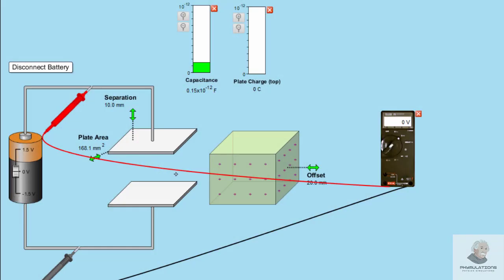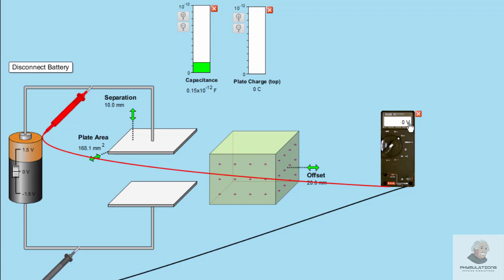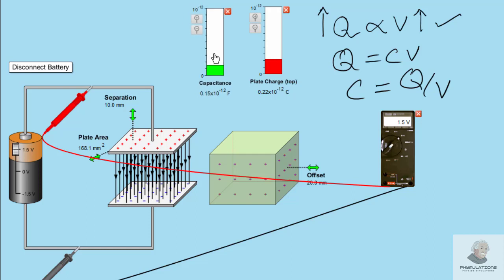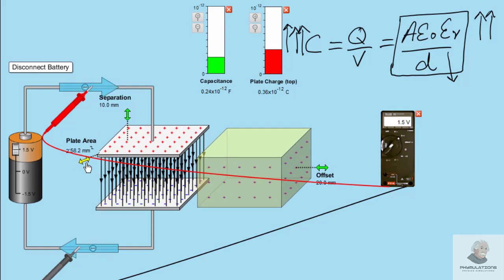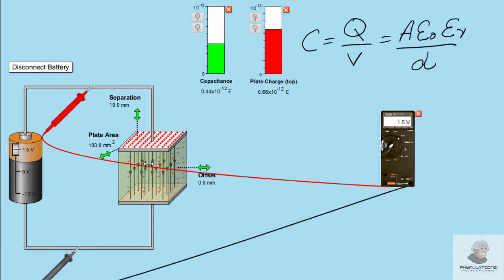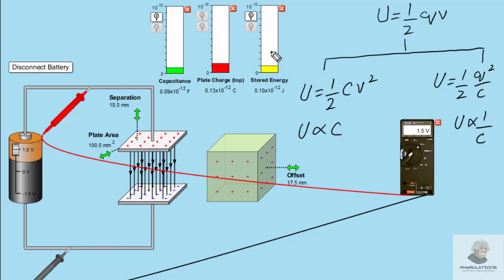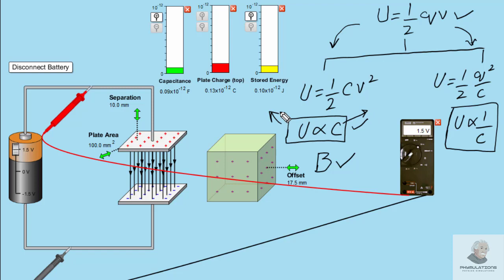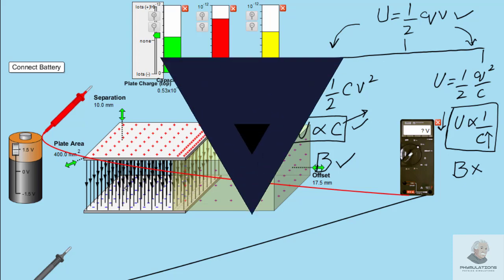HOW CAPACITOR WORKS SIMULATION | EXPLAINING CAPACITOR WITH ANIMATION | PHET CAPACITOR SIMULATION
Millions Of Thanks For Coming, Returning Or Subscribing To This Channel From The Core Of our Heart, I Try To Provide Best Physics Animations and Simulations for the Students of Physics. So that Physics Bring happiness and not tension.